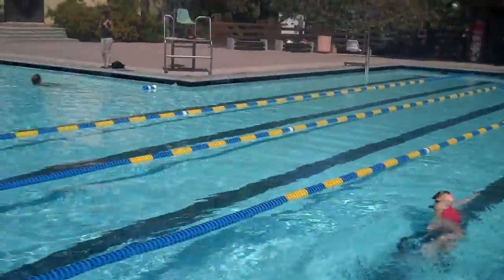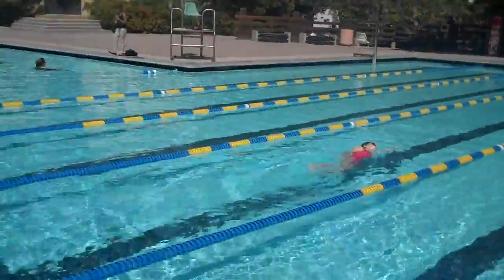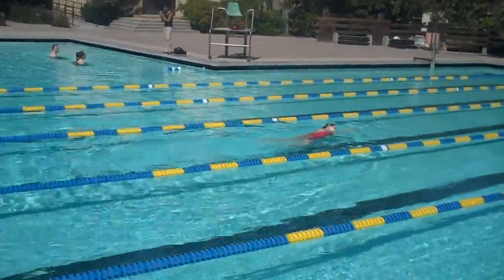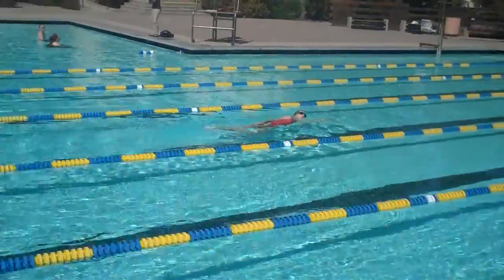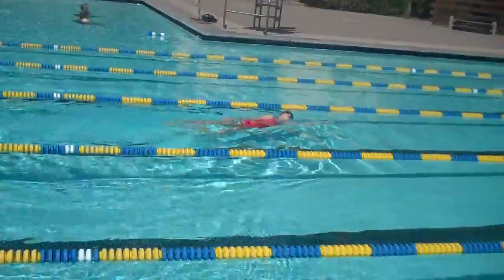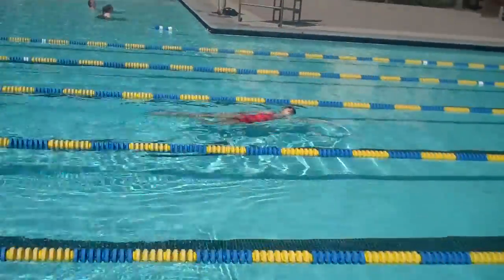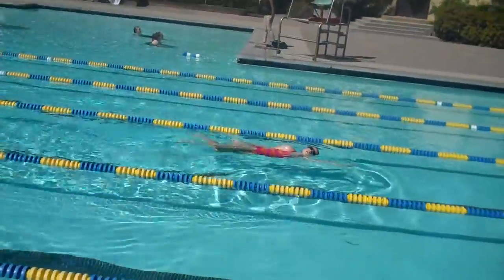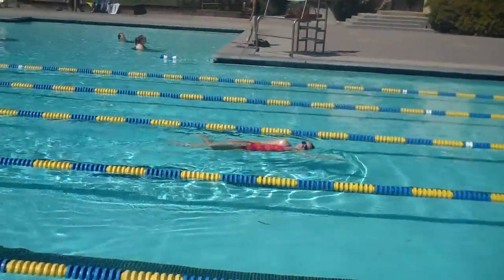Kicking on left side (above water)